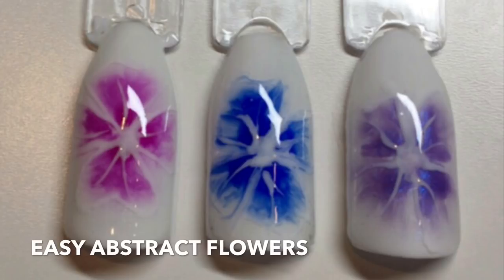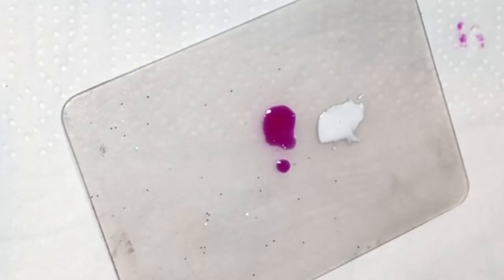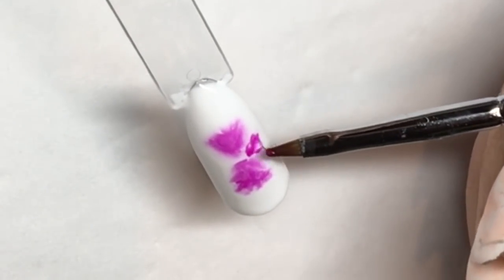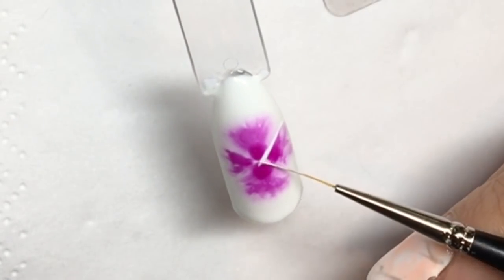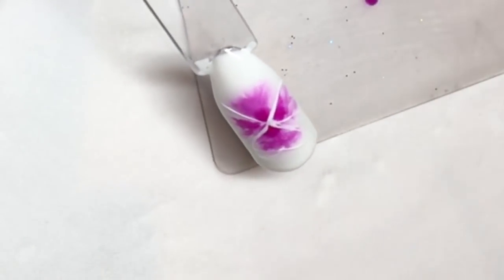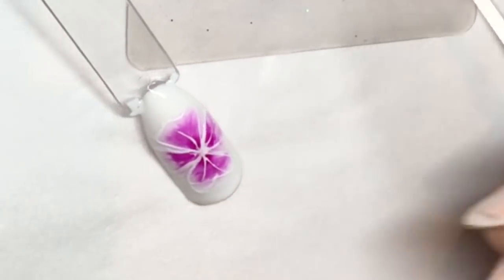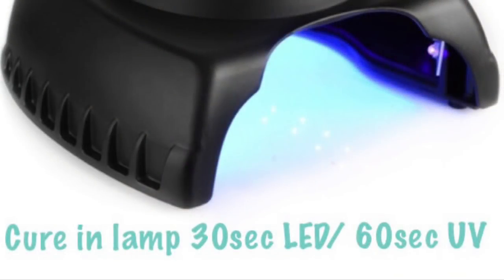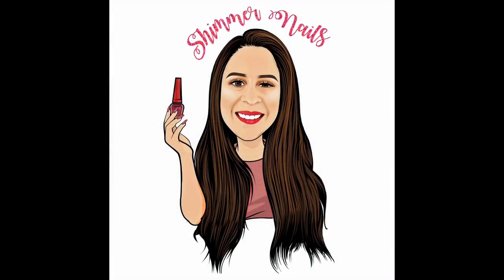Blooming Gel Sharm Effect Flower Nail Art Tutorial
A step by step tutorial on how to do bright sharm effect abstract spring flowers wet on wet gel polish ***OPEN ME***

What I used:
Gel Polishes
Pinkish Purple – The Gel Bottle Inc 'V93'
White – The Gel Bottle Inc ‘Daisy’
Blue – The Gel Bottle Inc ‘Electric Blue’
Purple Metallic – The Gel Bottle Inc – ‘Aster’
Blooming gel – The Gel Bottle Inc
2in1 Base Coat - The Gel Bottle Inc
High Shine Topcoat – The Gel Bottle Inc
Brushes:
Magpie Beauty – Nail Art Illustrator Brush
Magpie Beauty – Nail Striper Brush